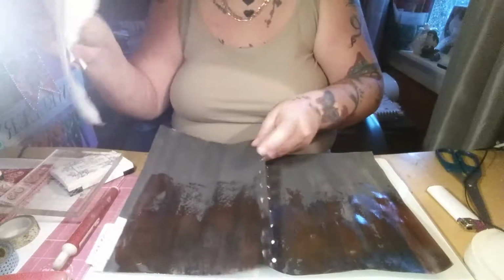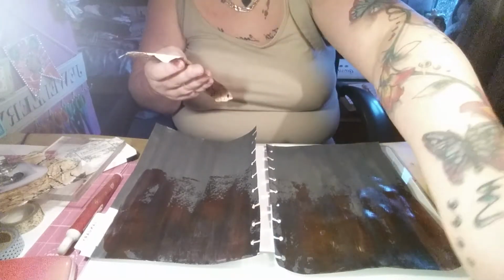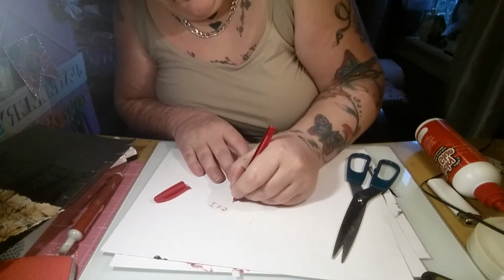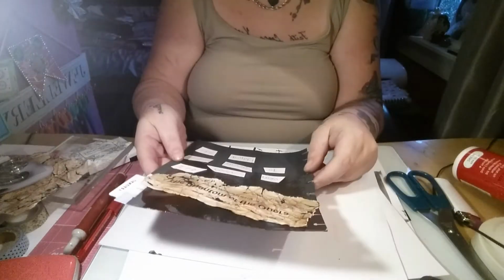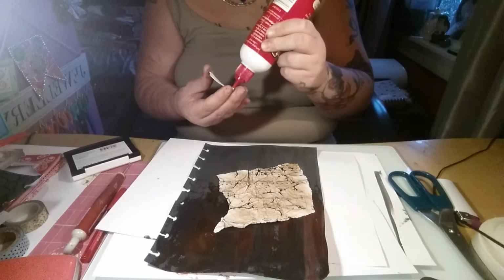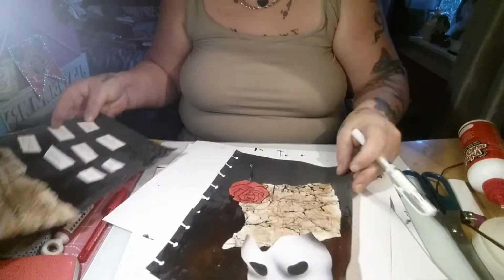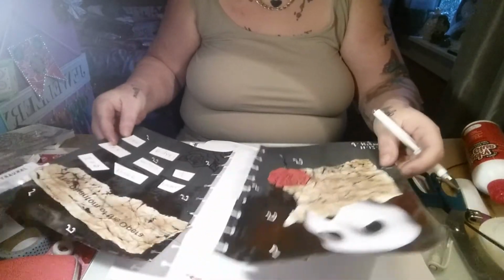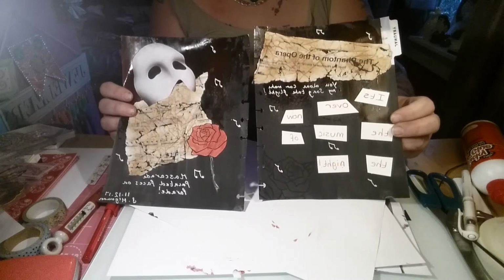My art journal journey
My first ever art journal page I hope you like it.